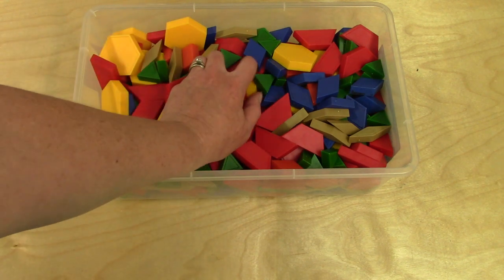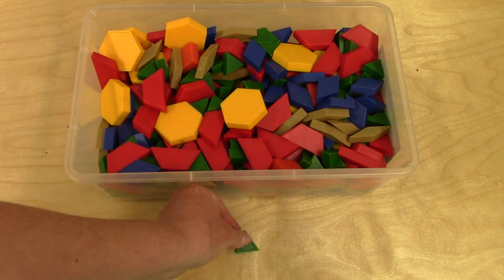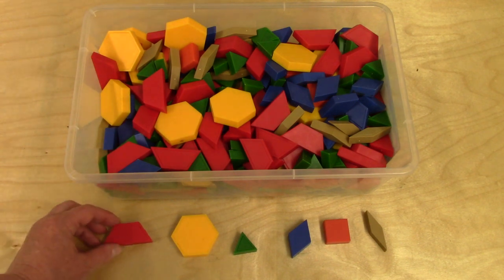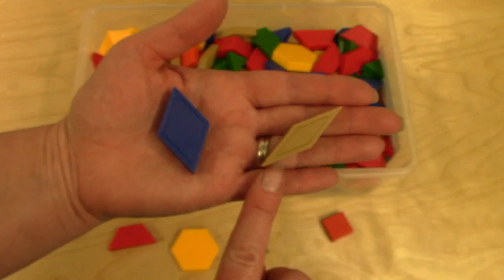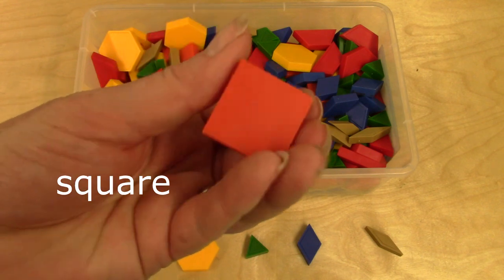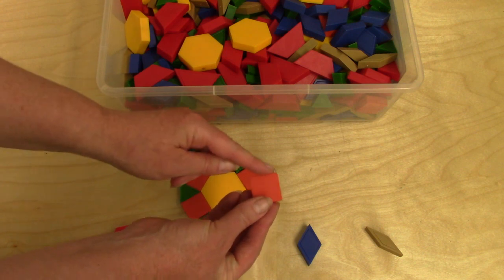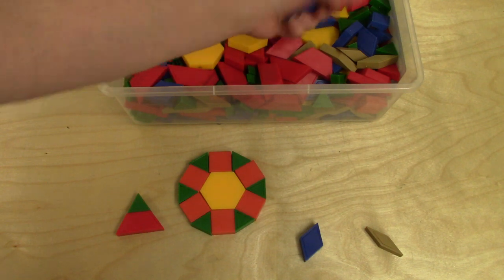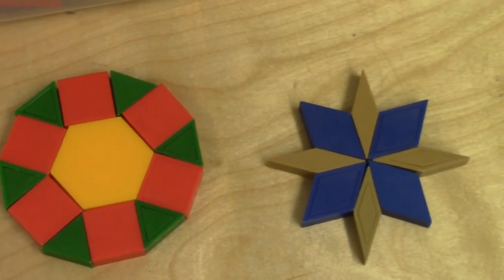Grade 2: Math Lesson #6 Identifying the Attributes of Pattern Blocks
This playlist coordinates with the Saxon math level 2.  This is lesson #6 Identifying the Attributes of Pattern Blocks